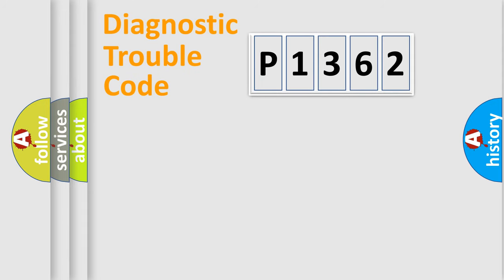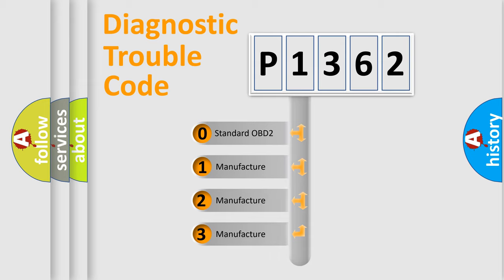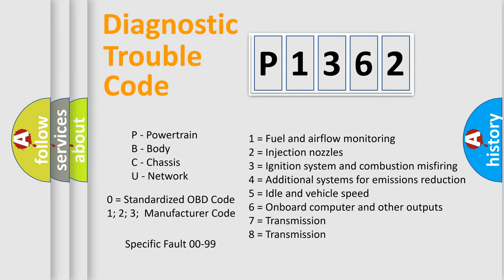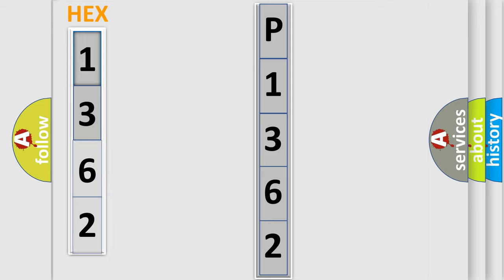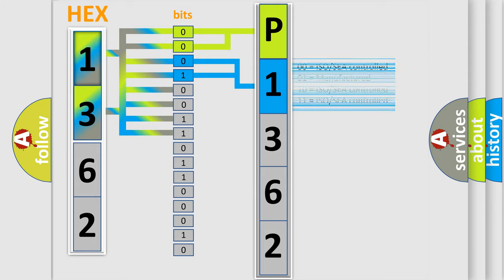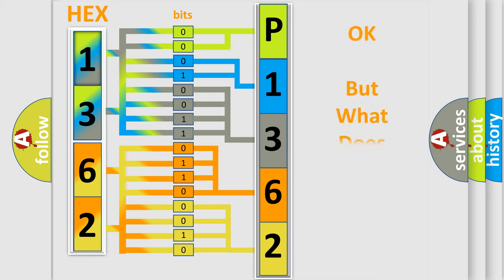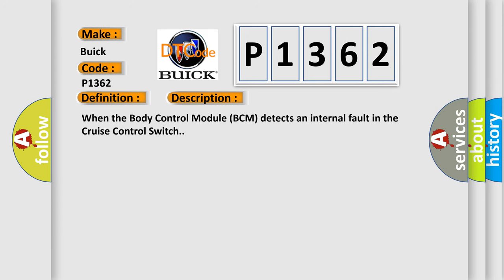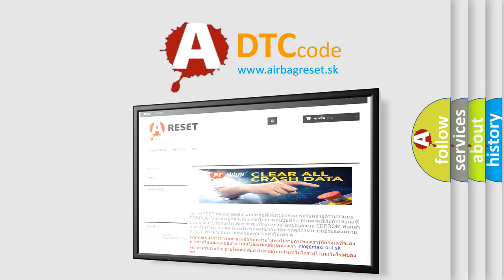DTC Buick P1362 Short Explanation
Contents:
0:21 Basic DTC analysis according to OBD2 protocol standard.
1:48 Insight into programming
2:58 A diagnostically understandable description of the Diagnostic Trouble Code
3:05 Basic error definition

Make:
Buick
Code:
P1362
Definition:
Cswc (Cruise Control Steering Wheel Commands)-Component Failures
Description:
When the Body Control Module (BCM) detects an internal fault in the Cruise Control Switch.
Cause:
Cruise Control Switch